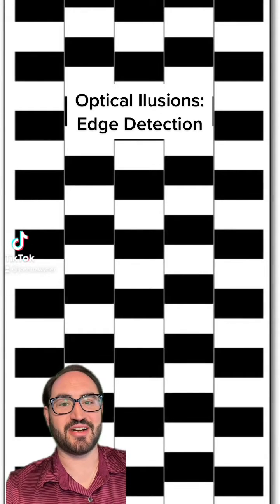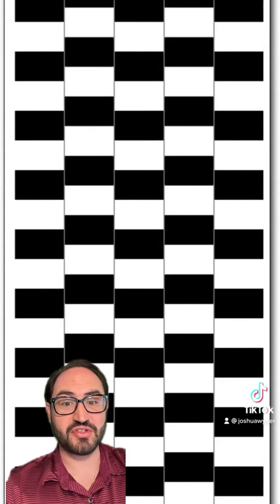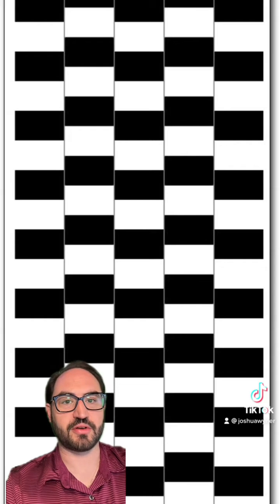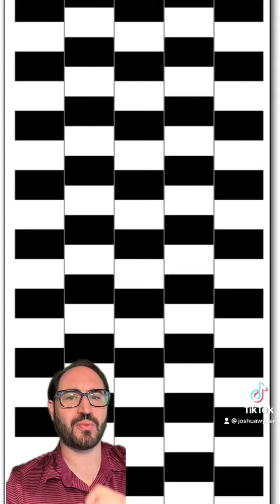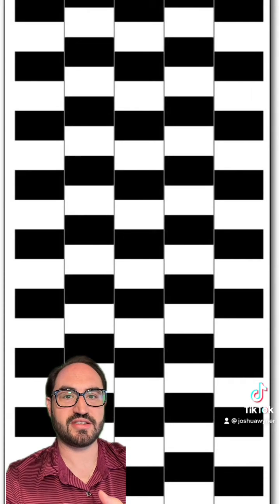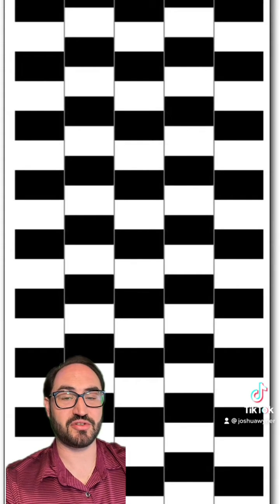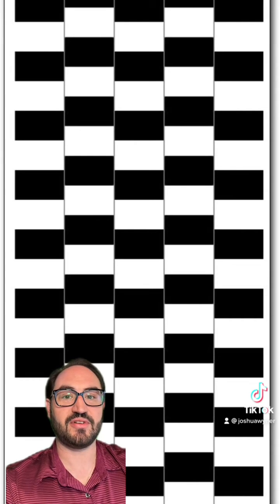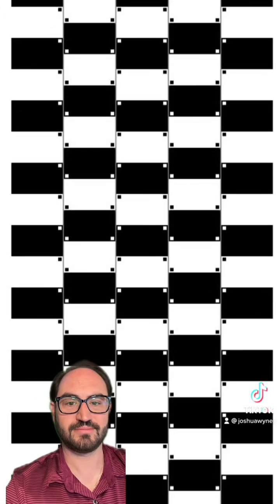Optical Illusions: Edge Detection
A brief demo of an optical illusion taking advantage of our edge detection in V1.